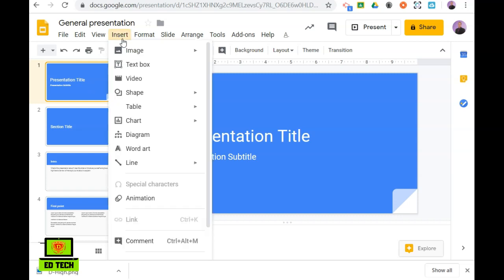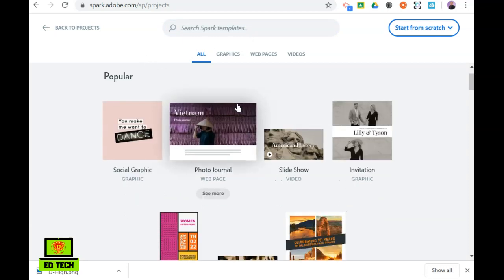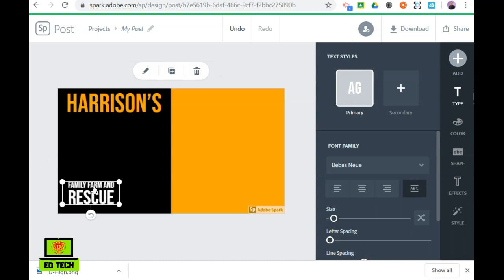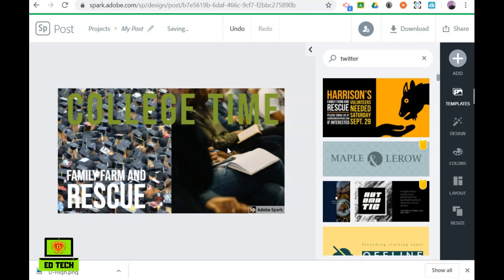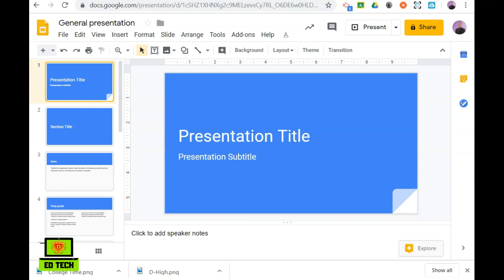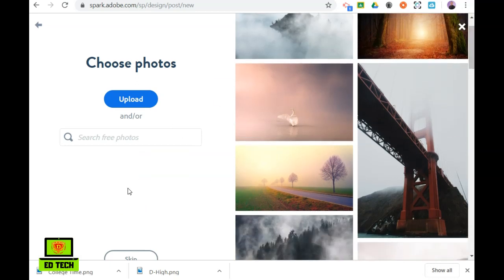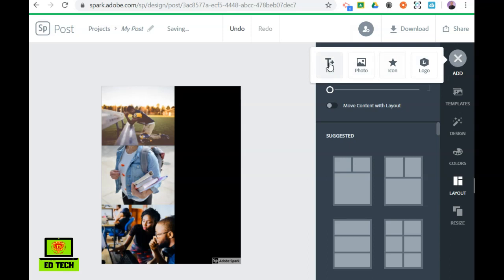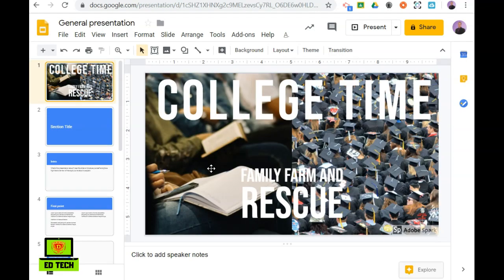Adobe Spark Tutorial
We live in a world of visual adverts everywhere we look.  Try to create some visually stimulating pieces of knowledge for your Students to enjoy.  Trust me, you will get hooked on using Adobe Spark!